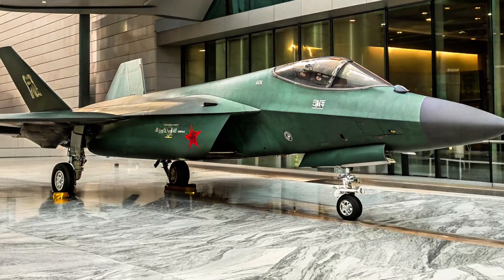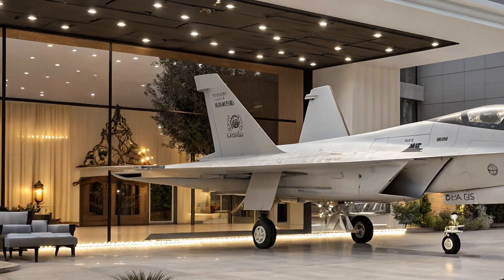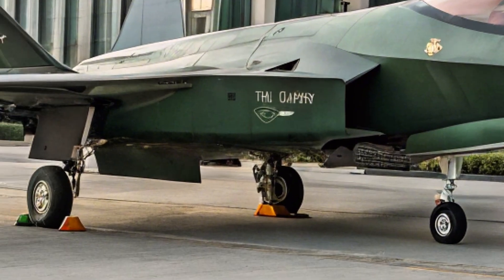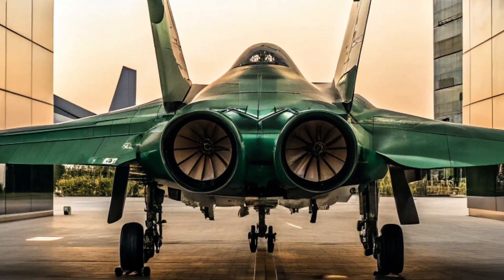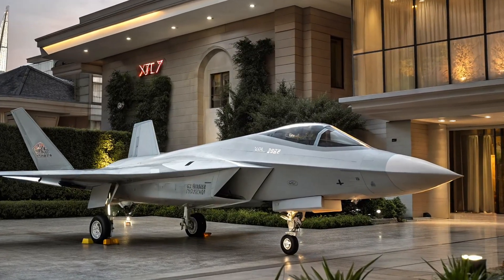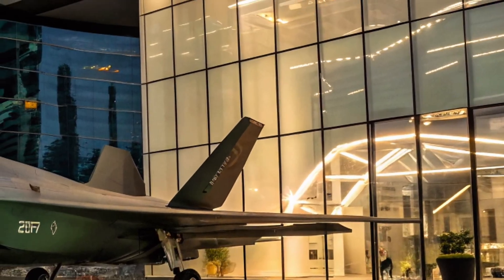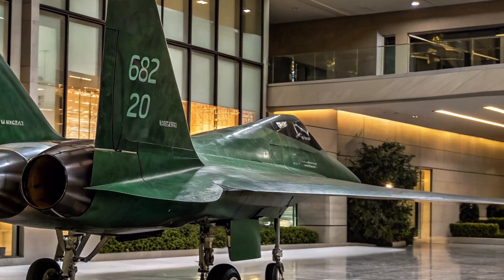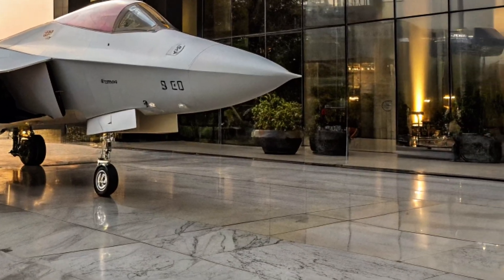“Shenyang J-31 | China’s 5th Generation Stealth Fighter Jet Explained (Auto Trend)”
“Silent. Stealthy. Deadly. The Shenyang J-31, also known as the FC-31 Gyrfalcon, is China’s second 5th generation stealth fighter jet — designed to rival the American F-35 and the Russian Su-57.

In this video, Auto Trend dives deep into the J-31’s history, stealth design, engines, cockpit technology, weapons, and future role in global air combat. From its rumored carrier-based version to Pakistan’s potential interest, the J-31 could reshape the balance of power in the skies.

✈️ What you’ll learn in this video:
 • The origin and development of the J-31
 • Stealth features and aerodynamic design
 • Engines, performance, and maneuverability
 • Cockpit, avionics, and pilot systems
 • Weapons, payloads, and strike capabilities
 • Export potential and Pakistan’s interest
 • Carrier-based J-31 for China’s Navy
 • Comparison with F-35 and Su-57

⚡ Do you think the J-31 can really compete with the F-35 and Su-57? Or will it remain a step behind?

🔑 Keywords (Use across Title/Description/Tags)
 • Shenyang J-31
 • FC-31 stealth fighter
 • J-31 5th generation jet
 • China stealth fighter jet
 • J-31 vs F-35
 • Pakistan stealth fighter
 • J-31 weapons & performance
 • Chinese carrier-based stealth jet
 • Auto Trend aviation

📢 Pinned Comment Suggestion

“🔥 The Shenyang J-31 is one of the most talked-about stealth jets today. Do you think it can compete with the F-35 and Su-57?

🎯 Hashtags (to add at end of description)